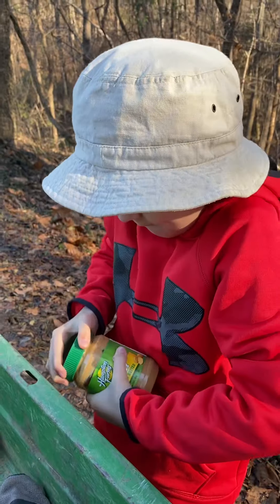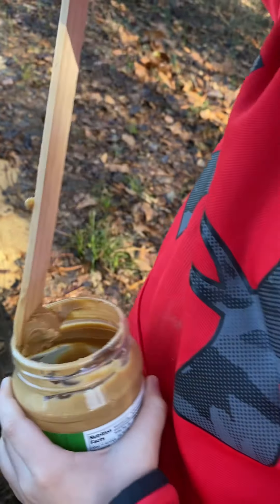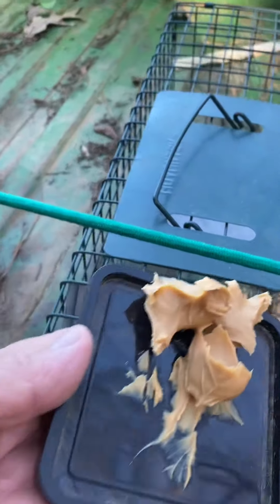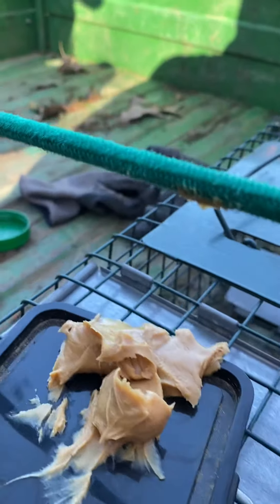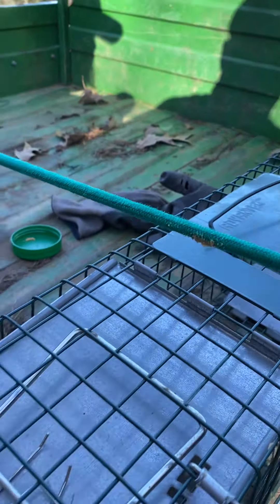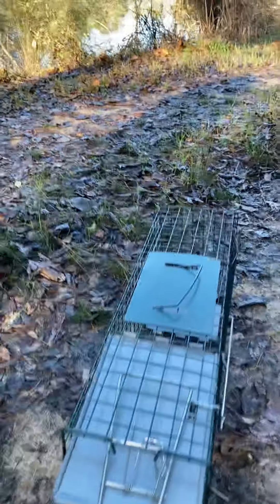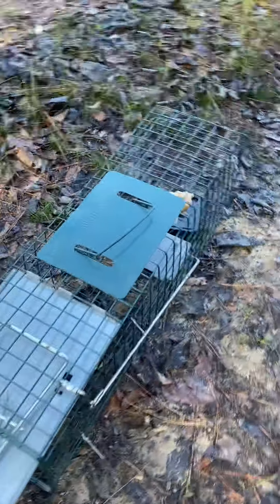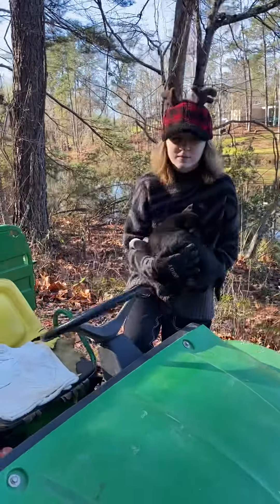Peanut butter and grandchildren on the homestead